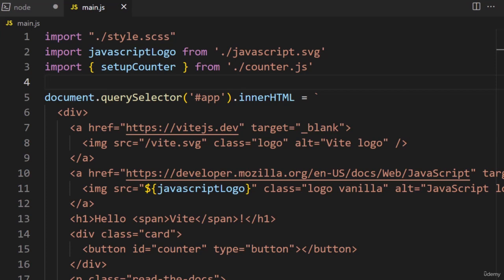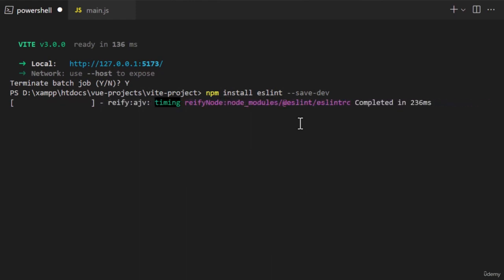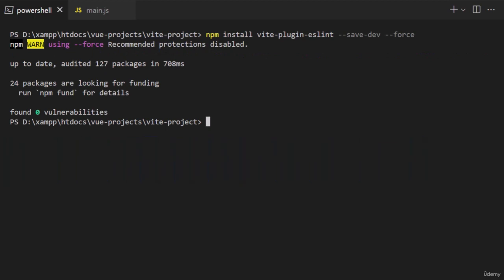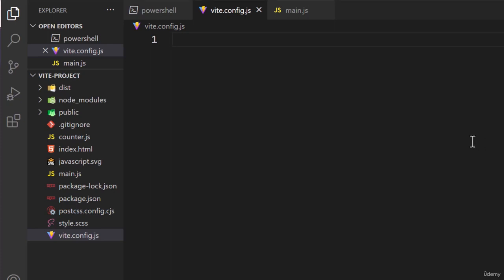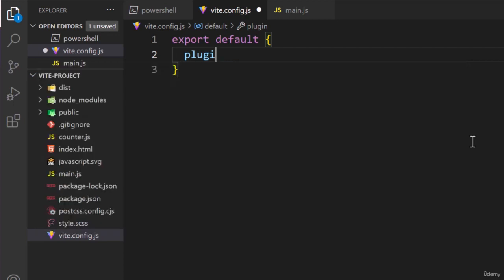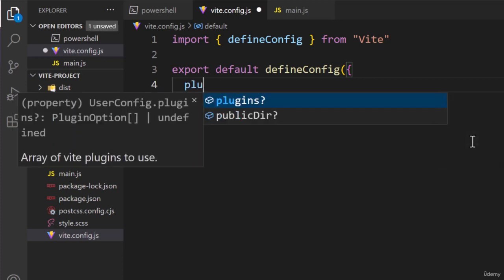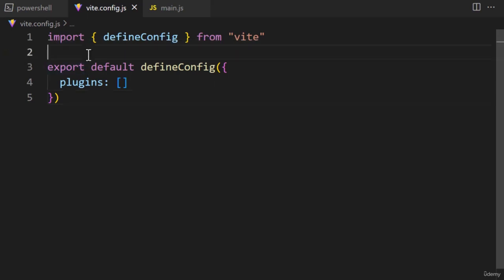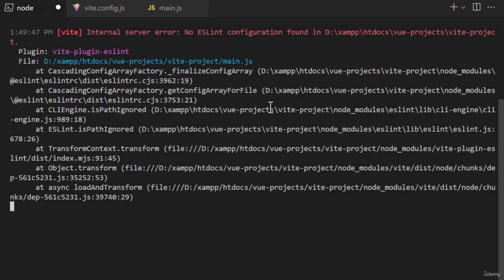007 Installing ESLint (05 - Vue Developer Environment)